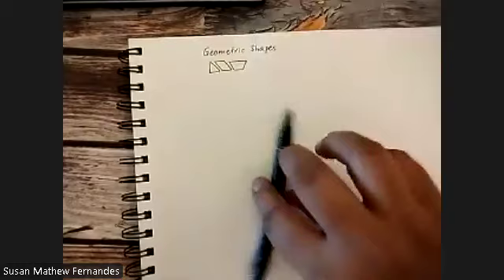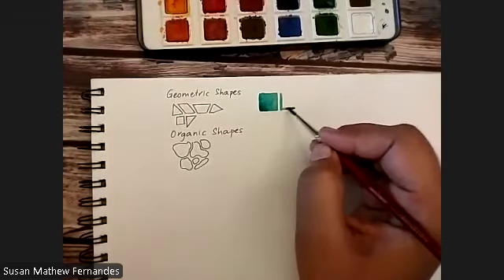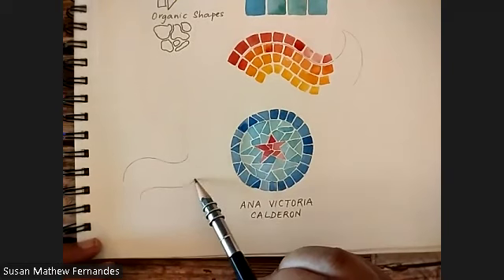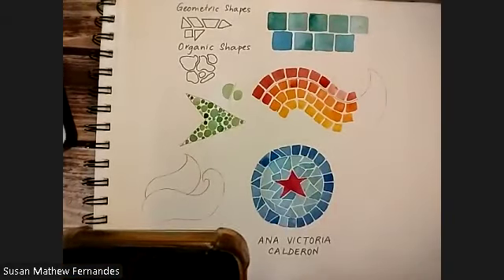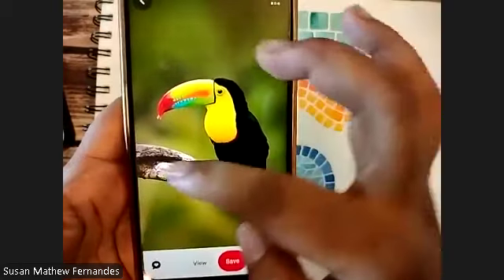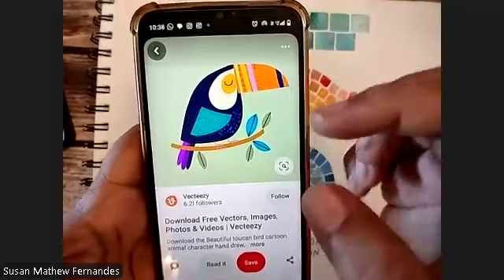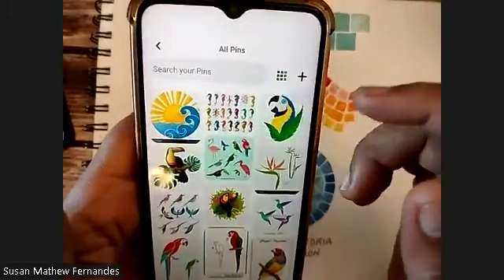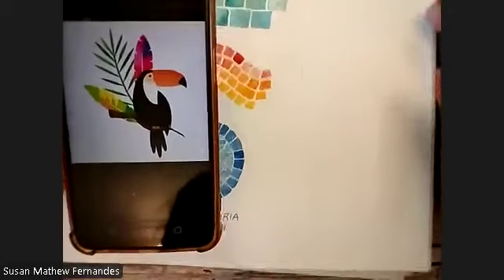SAT AM Watercolour Mosaics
In this class we explore the concept of mosaics in the context of watercolour and create a few mosaic illustrations.